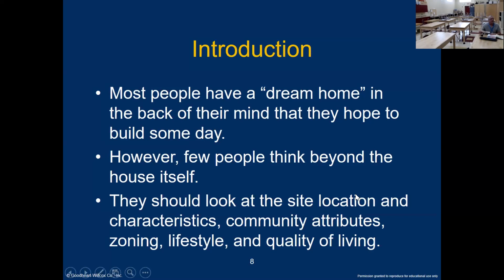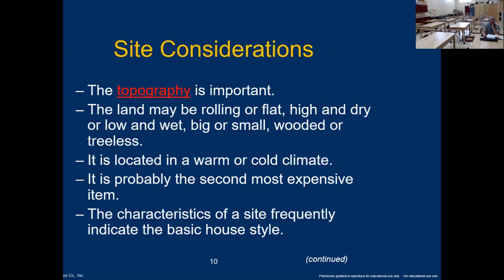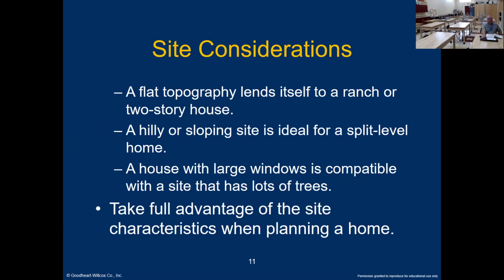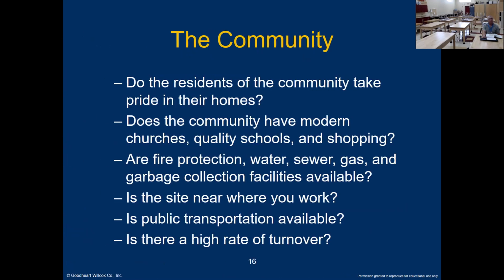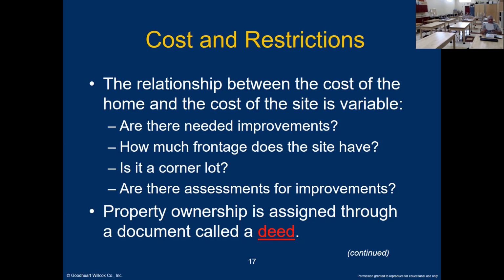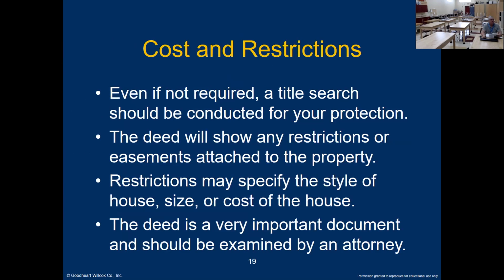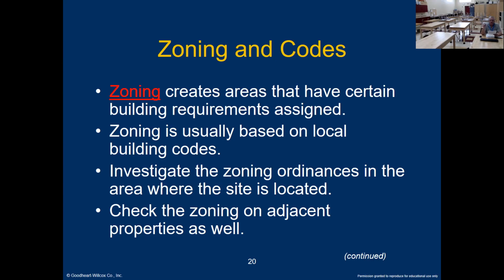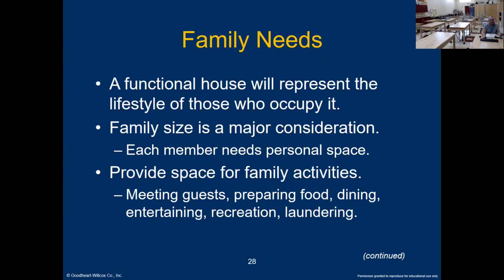Review of beginning of chapter 3 notes